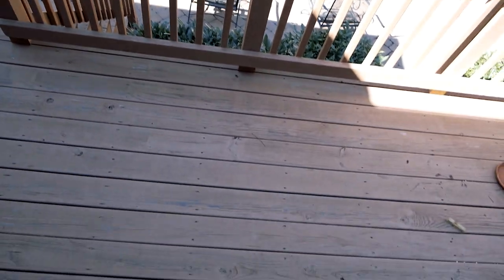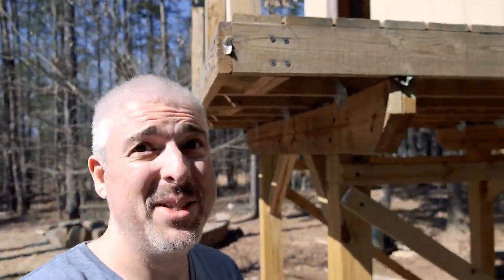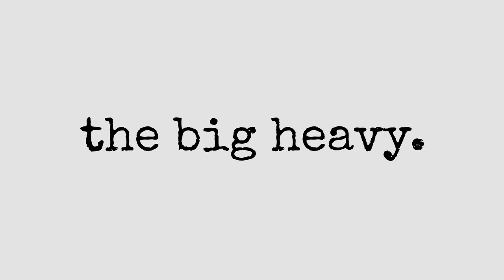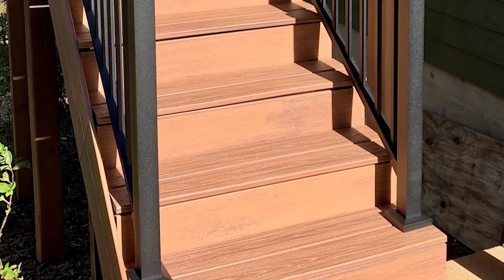Ten Trex Tips: Everything You Wanted to Know about Composite Deck but were afraid to ask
Ten things I wish I'd known before installing Trex composite decking. These tips will help you decide is Trex, Azek, or Timbertech are a good product for your deck, whether you're planning to DIY you deck build, or have a contractor do the installation for you.